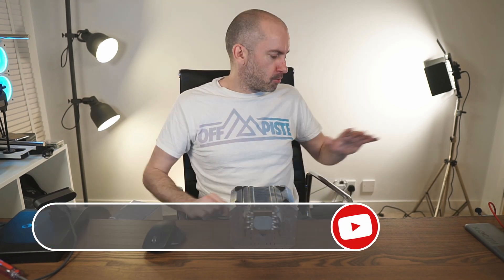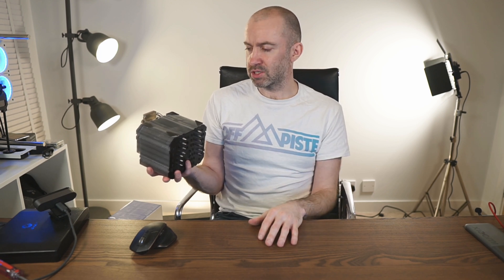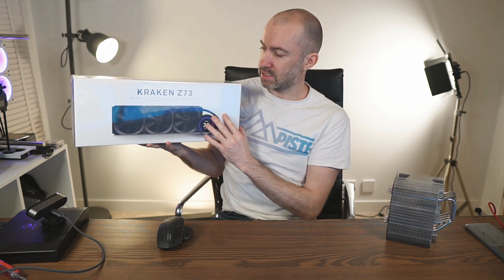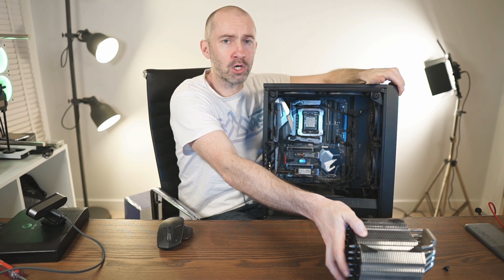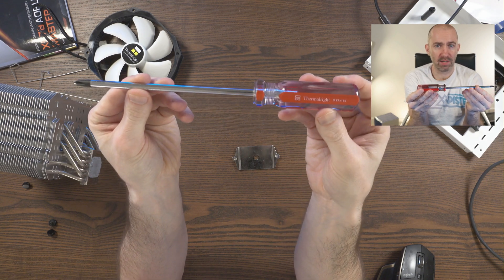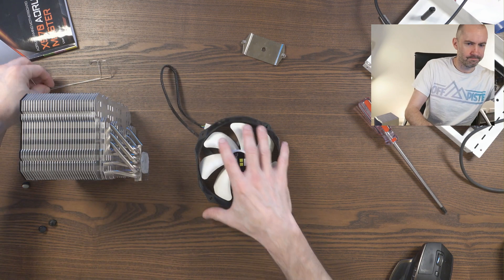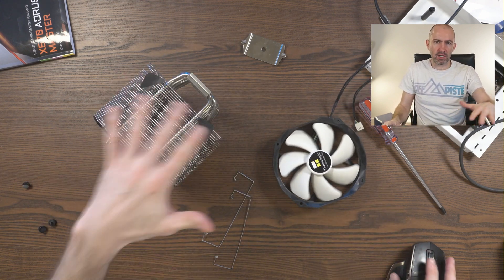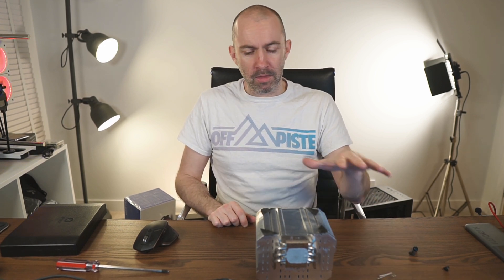Why I Still Love CPU Air Coolers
Air coolers are much cheaper to buy and they're basically indestructible. If you look after an air cooler, there's no reason it won't last 15+ years. The only part that could have a problem is the fan and that's easy to replace.

In a future build, I'll definitely be turning my attention back to CPU air coolers.

CPU Coolers Referenced in Video

00:00 - Introduction
01:05 - What I like about air coolers
01:59 - The AIO coolers I've bought
03:42 - Working with the Meshify C case
06:19 - The Thermalright Le Grand Macho RT
10:48 - The main problem with air coolers
13:09 - Final thoughts

Kevin